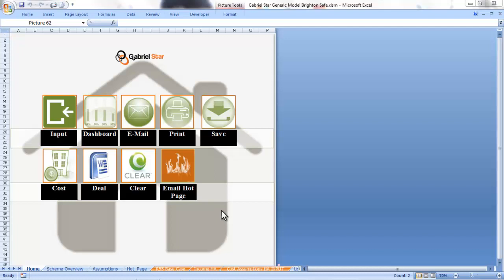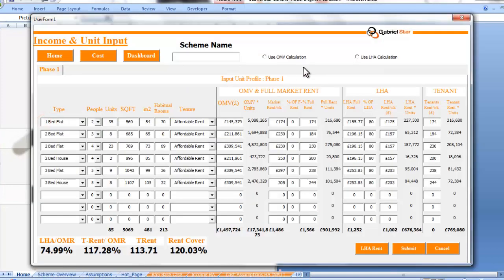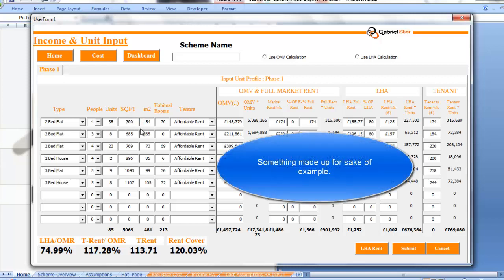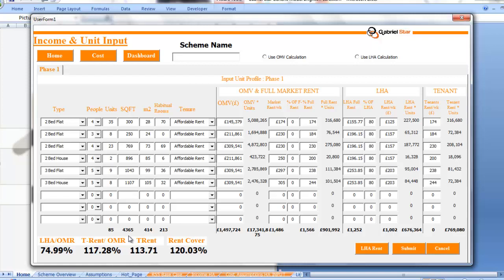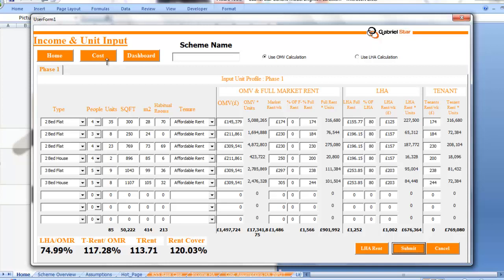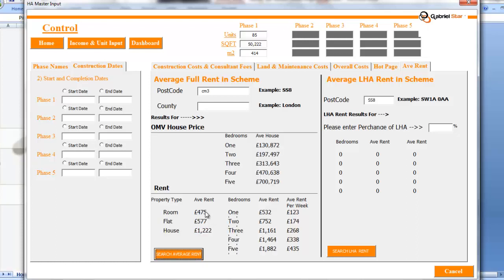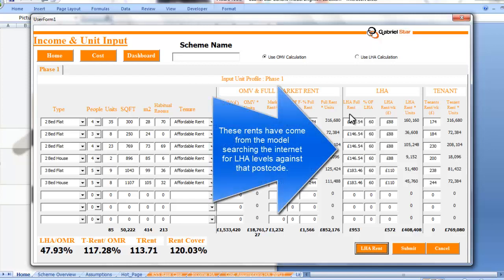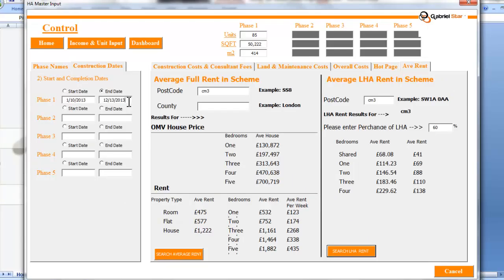Gabriel Star Housing Association Model Demo 1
This is the 1st in a series of demos aimed at displaying the modelling capability and help that can be given to the social housing sector by Gabriel Star Limited.